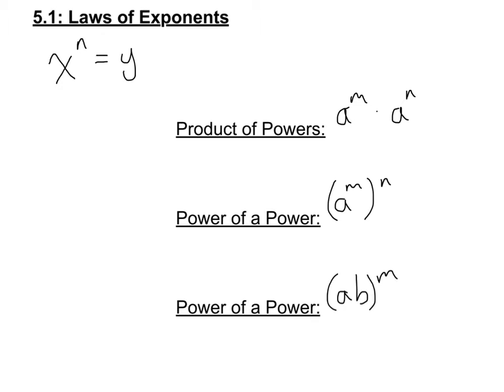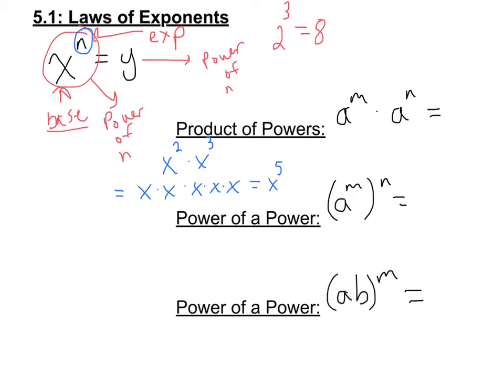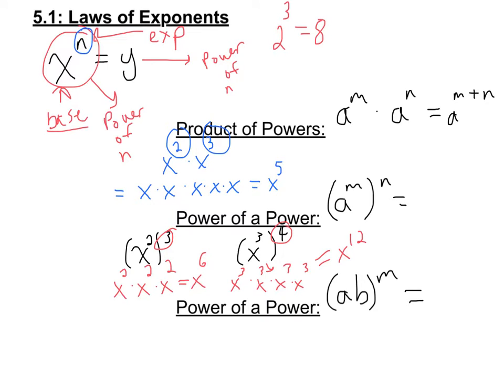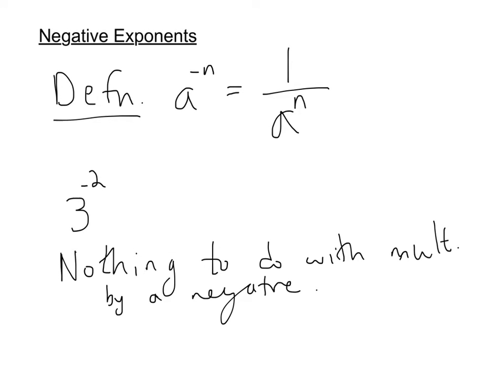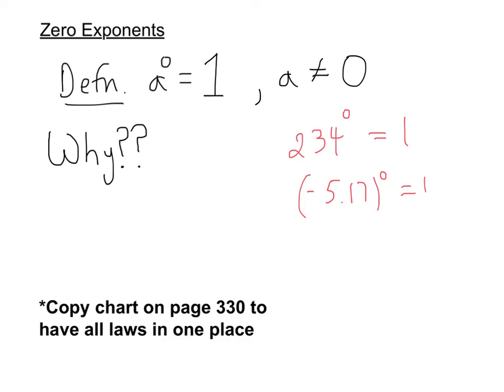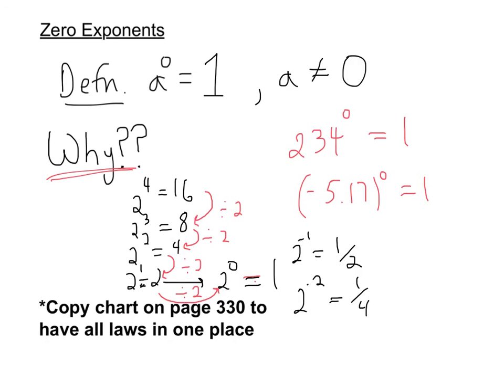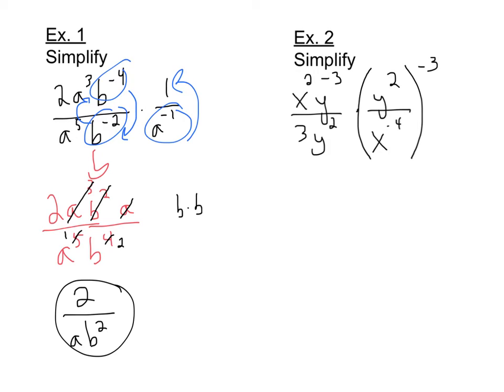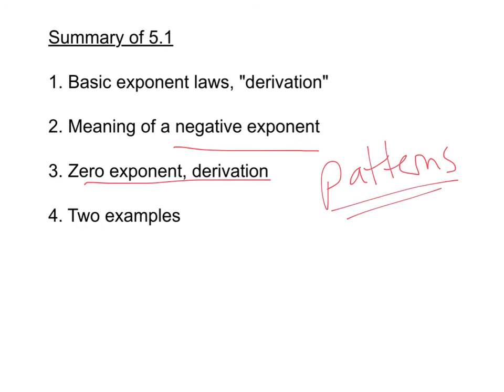Section 5.1 - Laws of Exponents